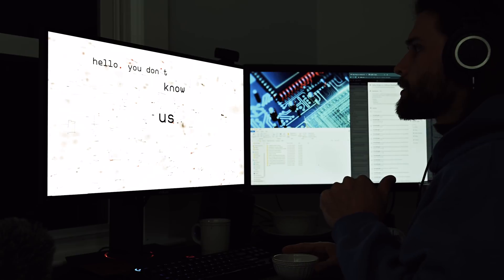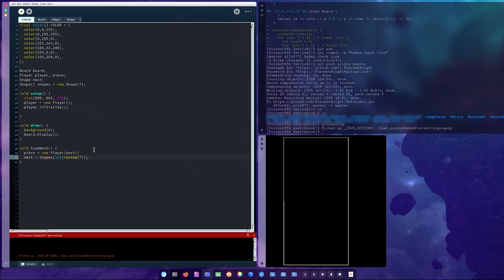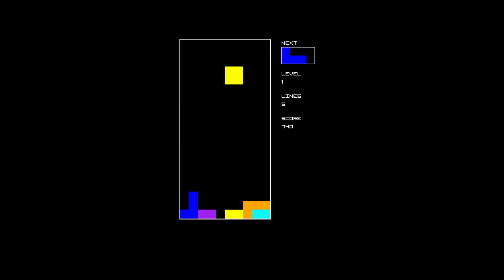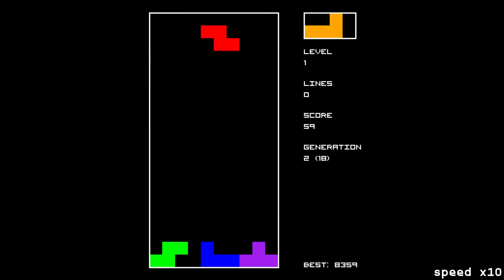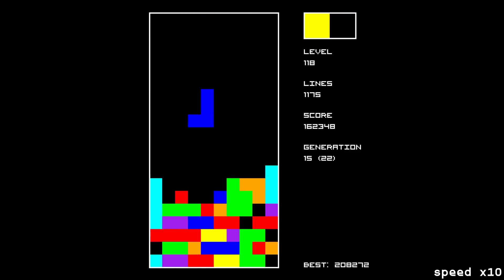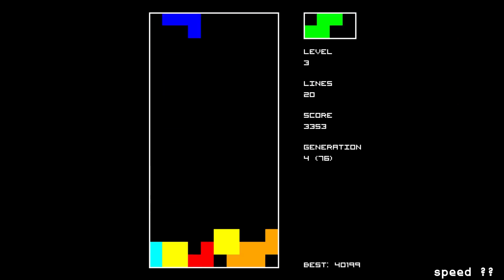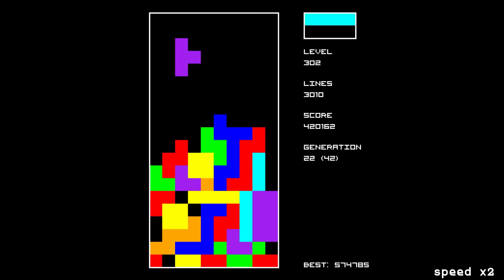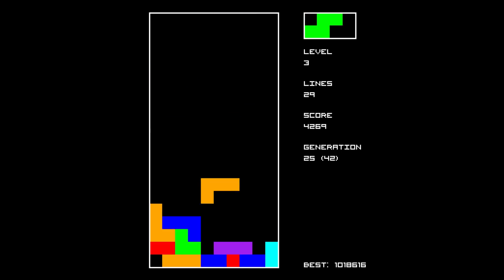A.I. Learns to Play Tetris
It is good to be back! I've refocused myself to artificial intelligence, where in this video we take on Tetris. I've coded up a genetic algorithm, heuristics specific to Tetris, and of course the ai itself. It'll train itself by manipulating the heuristic values and improving every generation - basic machine learning.